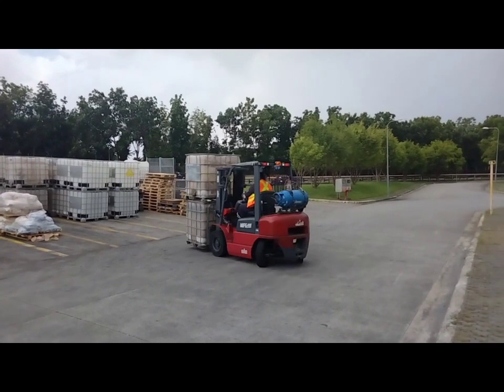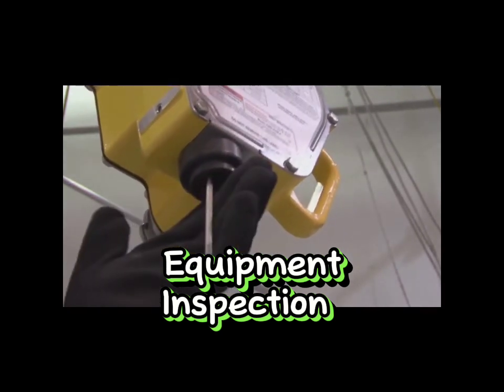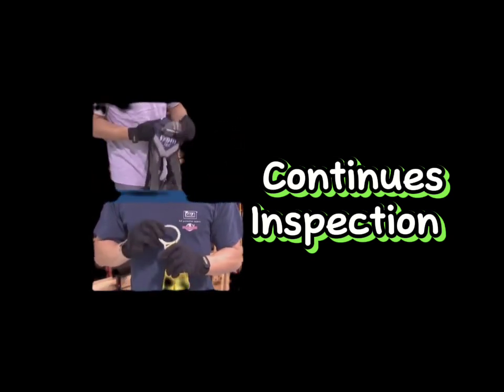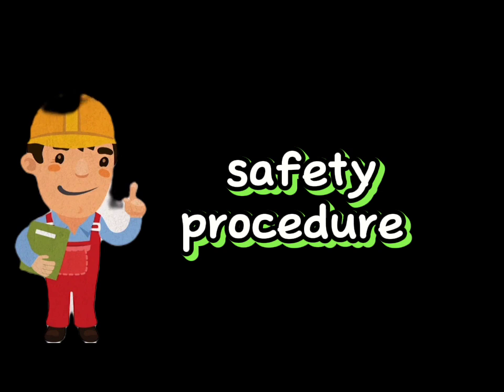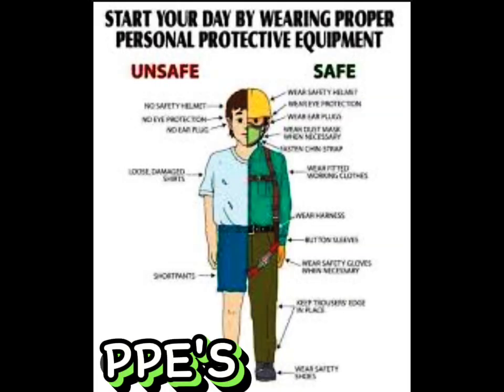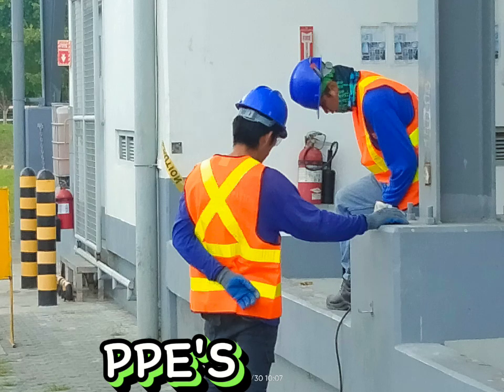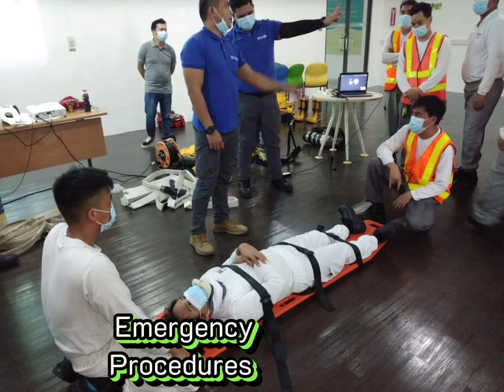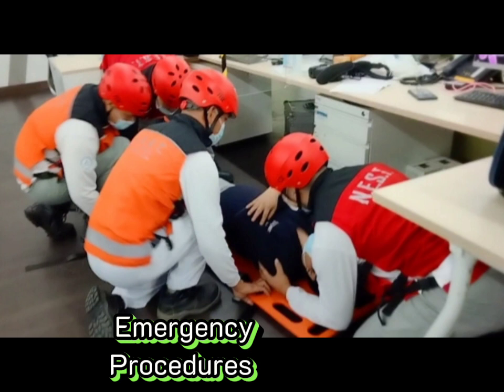A proper or Improper safe system of works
Safety awareness is a collective commitment from employees toward promoting safe work environments. The presence of safety awareness promotes healthier workplace culture among employees towards managing hazards.

Workplaces without safety awareness training are exposed to several hazards that could stunt productivity. But recognizing and adhering to a safety awareness program in the workplace guarantees increased output.

Every workplace must have a custom safety training program that suits its unique needs.

Some industries require employees to operate in environments that expose them to hazards and risks.

Safety awareness training is crucial for employees that work in these challenging conditions. Employers must recognize safety awareness training as an integral part of their overall health and safety structure.

Check out a few reasons why safety awareness training is necessary for safety-conscious businesses:

Reduction of accident-related losses/absences

The realization of complete safety awareness at work makes accident prevention more comfortable. If accidents are prevented, losses and labour shortages related to such mishaps are avoided.

Greater awareness of workplace hazards

An effective workplace safety awareness program makes it easy for employees to identify surrounding hazards. Common areas where safety awareness is effective include:

Fall protection awareness,

WHMIS/GHS awareness,

Confined space awareness,

Working at heights awareness, etc.

Awareness of workplace hazards promotes safer working conditions and also contributes to accident reduction.

Proper emergency response training

Safety awareness in the workplace doesn’t just promote better recognition of hazards, it does much more. Some aspects of a complete safety training program must contain information to promote faster responses in an emergency.

Such an addition makes emergencies easy for employers and workers to manage effectively